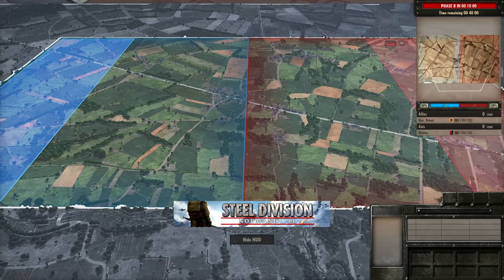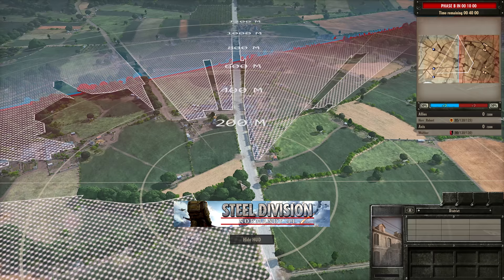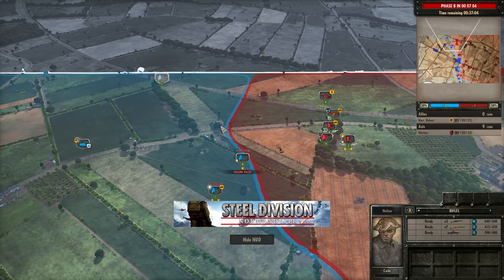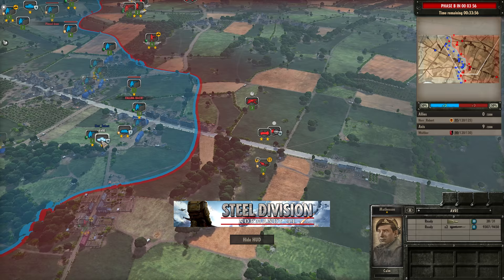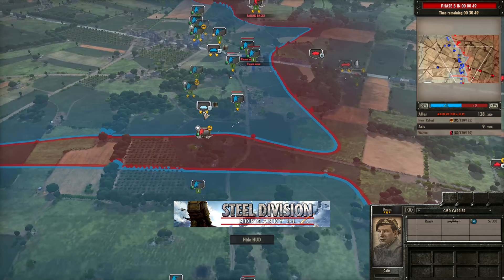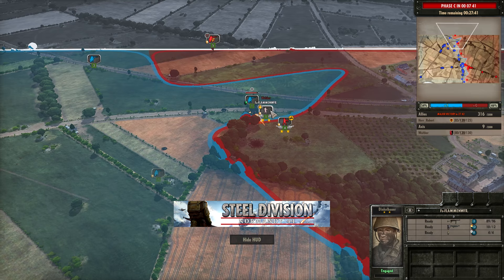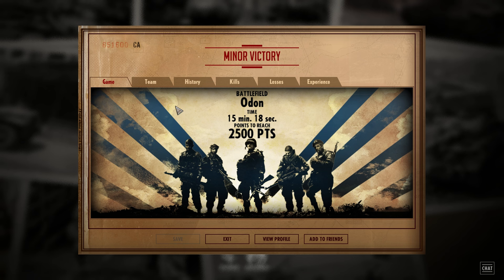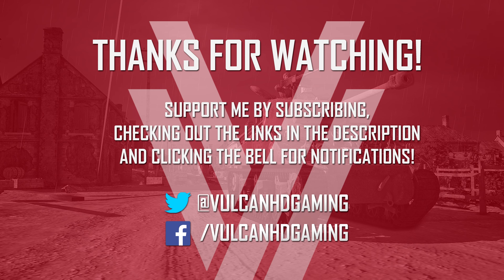Chickendew's ET LB Round 1! Steel Division: Normandy 44 - Herr_Robert vs Walther (Odon, 1v1)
Chickendew's European Tournament Lower Bracket Round 1! Steel Division: Normandy 44 - Herr_Robert vs Walther (Odon, 1v1)

Welcome to the Chickendew's European Tournament!

In this video we will see game 1 in a best of 3, between Herr_Robert and Walther.

||Tournament Details||
How the tourney bracket works:
BO3 double elimination with bronze-silver match.

How matches are set up:
Default 40mins Conquest. On the first match of the BO3, Cointossr is used to flip a coin. Winner picks map or faction. Loser picks remaining. Winner bans one division, loser bans two, and then winner bans another. The loser of the first match in the BO3 acts as the winner of the coin toss on the second, and the loser of the second match acts as the winner of the coin toss in the third match if a third match is needed.